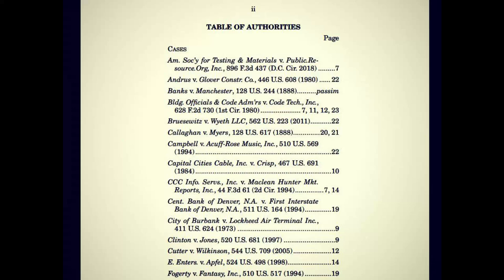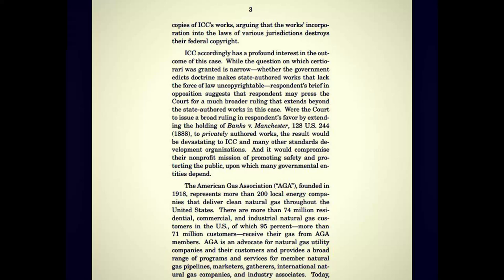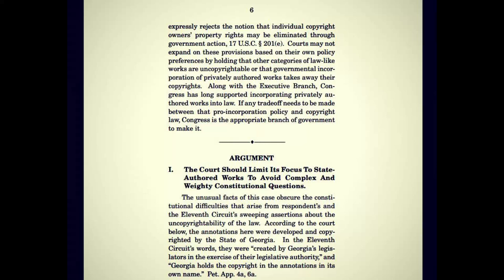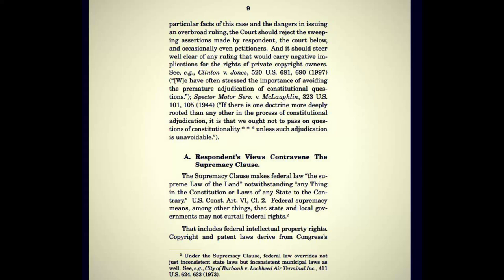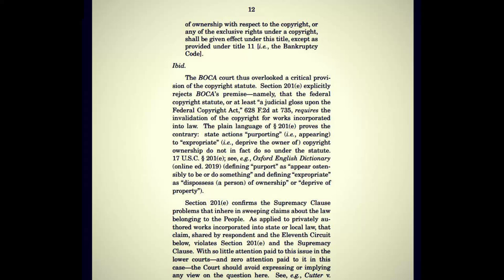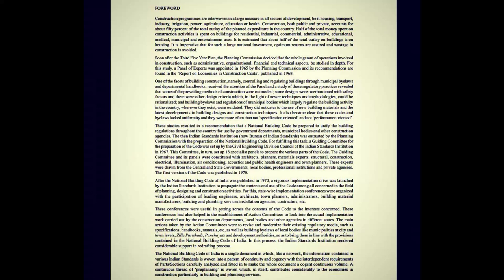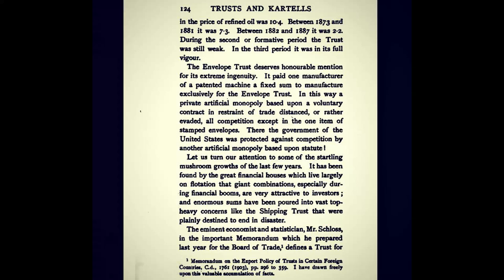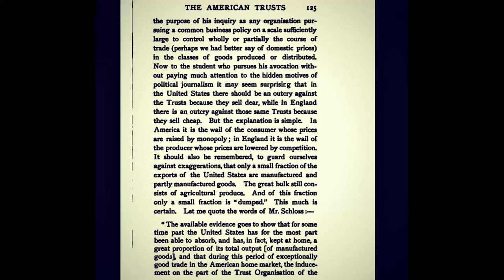Fear the Fake, Follow the Few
The wild rabbit trail of Codification finds a new conspiracy, through the International Code Council; where what many consider to be the Law is actually the copyrighted intellectual property of a foreign and private interest. In this video, you will find that the truth is stranger than fiction, as even the alleged Government of today takes the shape of the private trust; seeking to further the private ends of a few, at the expense of the many, or everyone else.